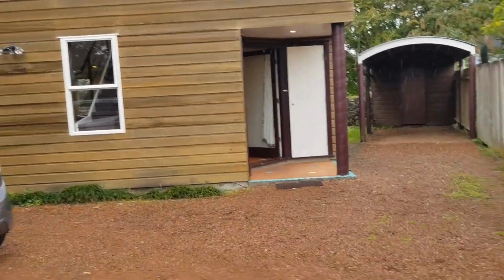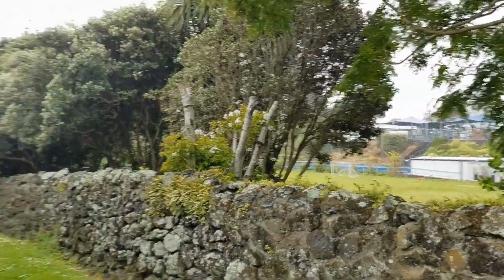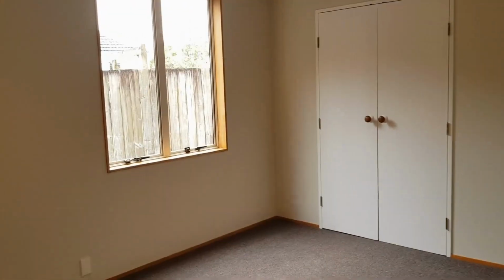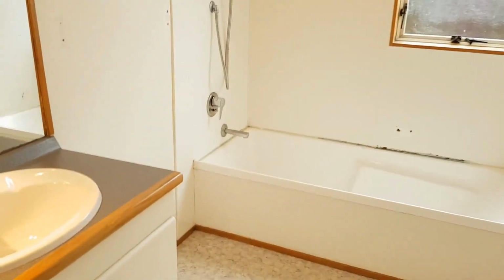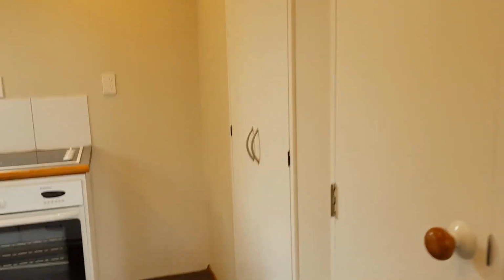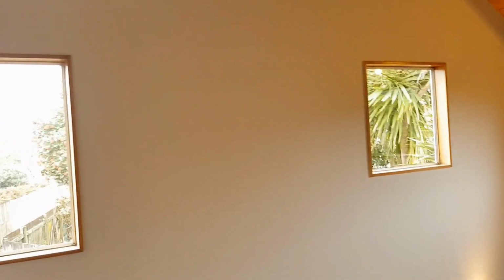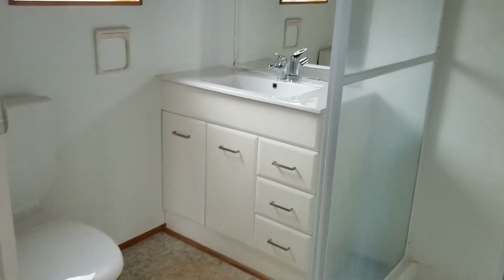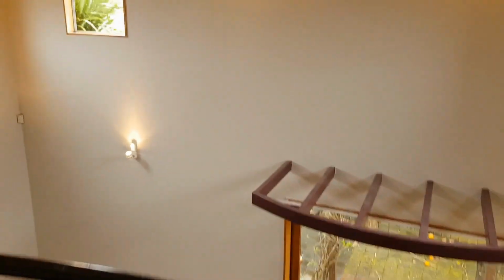House for Rent in Auckland 3BR/2BA by Auckland Property Management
for more information on AucklandPropertyManagementLtd. and if you need the best in AucklandPropertyManagement! to see another available HouseForRentInAuckland today. You can also call or visit our office at

Auckland Property Management
145 Manukau Rd, Epsom, Auckland 1023, New Zealand

This walkthrough tour of 18A Kingsway Ave, Sandringham, Auckland 1025 is brought to you by the industry leader in Auckland property management -- Auckland Property Management Ltd. Like our Auckland homes for rent, this property has what you need. It features 3 bedrooms and 2 bathrooms. It has a nice backyard with a useful shed for storage. It comes with an alarm system for extra security. The bedrooms are nicely sized and have spacious walk-in wardrobes. The bathroom includes a separate shower, a single vanity, and cabinets for storage. This house has an open floor plan for its kitchen, dining and living areas. The bright kitchen comes with a small pantry, lots of counter space, and ample storage. This house also comes with a laundry area and off-street parking.

Want to live in our wonderful Auckland homes for rent? and call our professional Auckland property managers today! Know someone who might be interested in this house for rent in Auckland instead?

Experience professional service only from the best Auckland property manager -- Auckland Property Management Ltd. -- Property Management Specialists!  Learn more about us and our services or get to know more about the leading Auckland property manager

See what our clients feel about our professional tenant services!

Your reviews help keep our business thriving. Please take a moment and share your experience